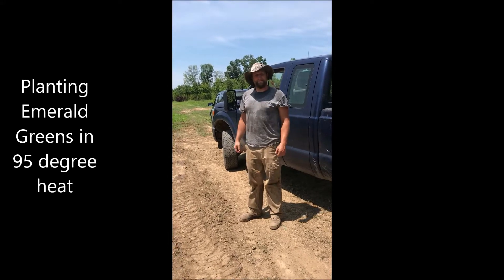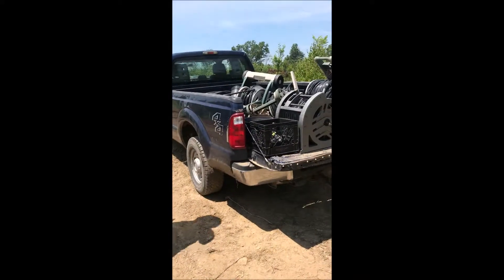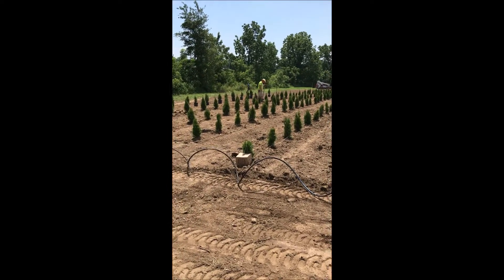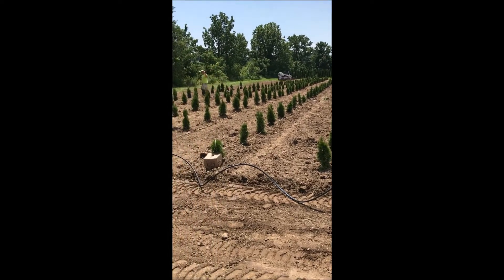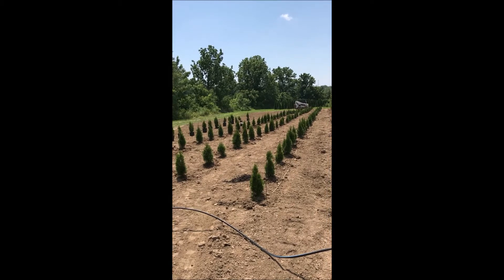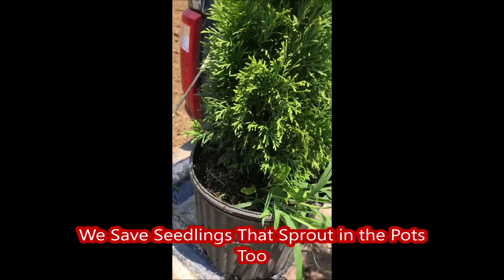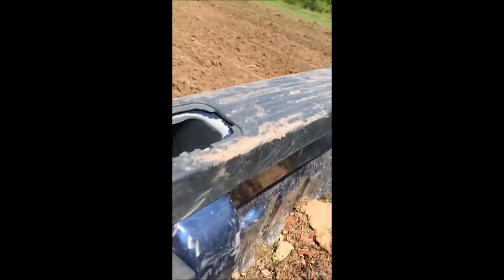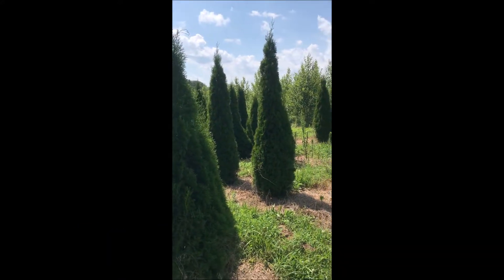It real hot but we are planting evergreens how we do it